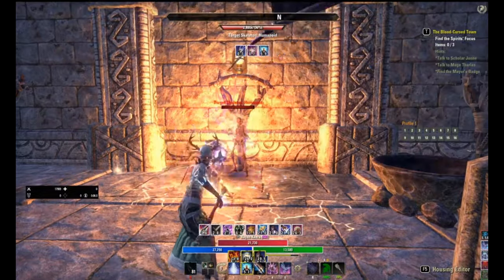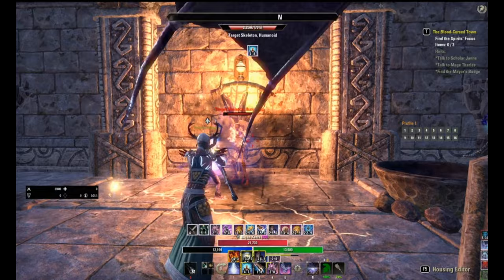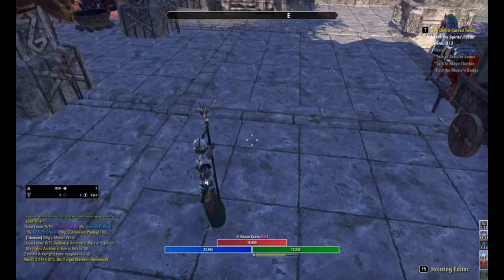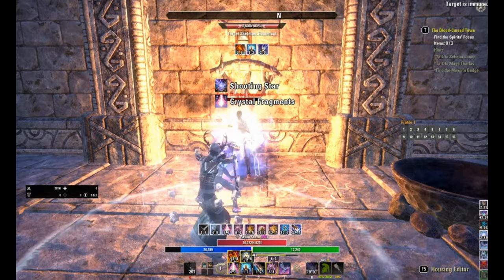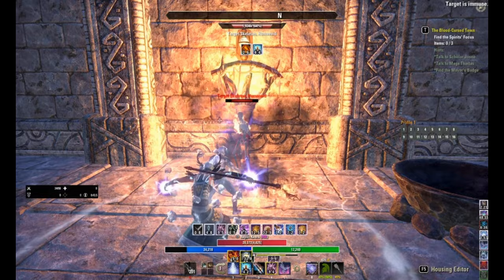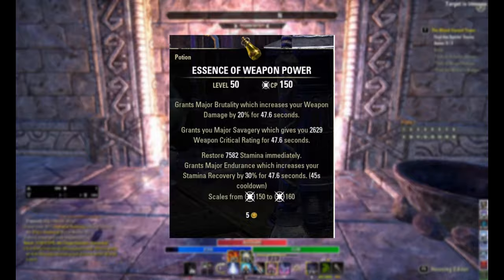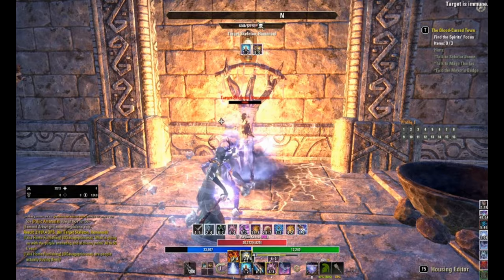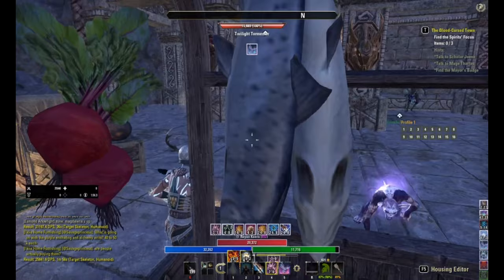Basics of DPS Parsing in The Elder Scrolls Online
Hey everyone, I made this video to teach the basics of DPS parsing in The Elder Scrolls Online.

Parsing as a DPS is a standard when you want to to endgame content, since a lot of Guild will want yo know where you stand when it comes to doing trials.

This is an absolute basics video, meant for players who have never, and don't know how to parse.

If you find yourself hitting around 30k on this dummy move yourself on up to the 21m and continue parsing there.